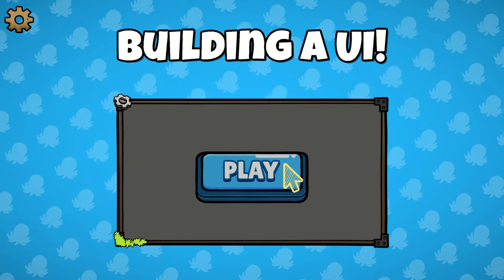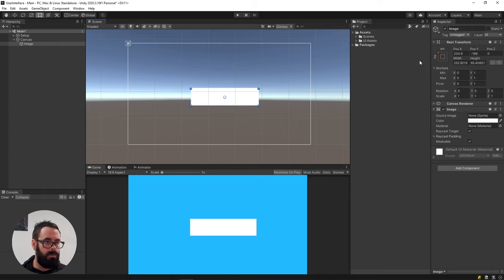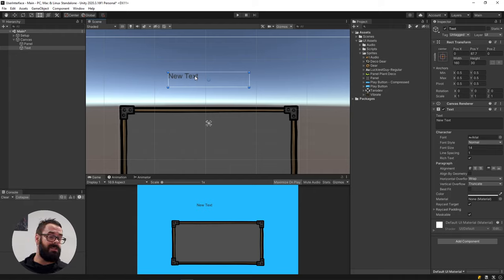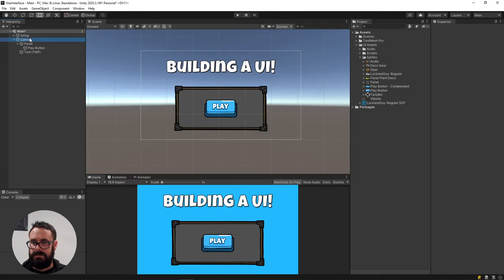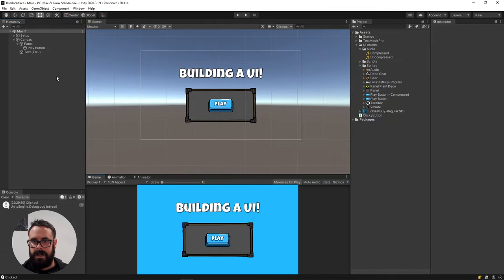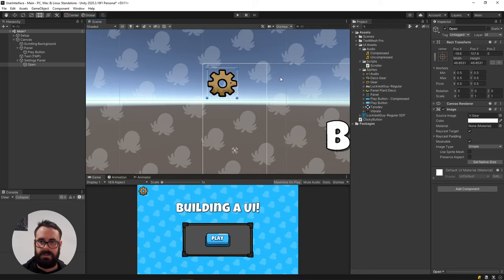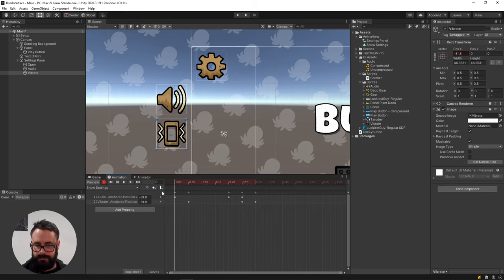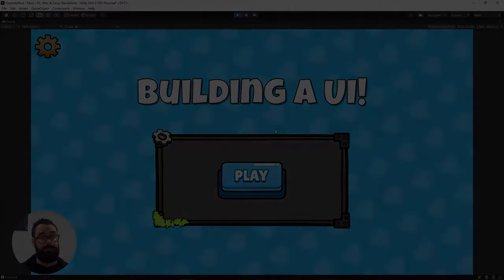How to make a menu in Unity - UI Tutorial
Your user interface will be the first thing your players interact with when entering your game. Ensure your UI is reliable across different resolutions and aspect ratios.

Better yet, make the menu FUN to navigate, instead of just a required element in your game.

!! Somebody pointed out UI buttons actually have a "Sprite Swap" feature !!

00:00 Intro & scene setup
00:30 Creating your first UI element
01:20 The Rect tool
01:45 Anchoring elements into position
03:35 Filling the screen with an image
04:15 Adding images to the UI
05:20 Expanding images without stretching
07:15 Adding text using TextMeshPro
08:40 Custom fonts in Unity
09:50 Styling the text
10:25 Adding buttons the menu
11:30 Scaling the canvas with screen size
12:20 Adding click events to Unity UI using IPointerDownHandler
15:00 Scrolling background using Raw Image
16:40 Ordering UI elements
17:30 Animated side menu
21:40 Animation state machine
24:43 Adding anchored decorations